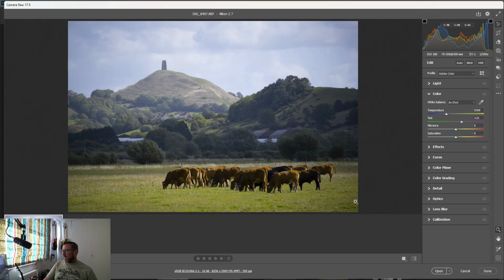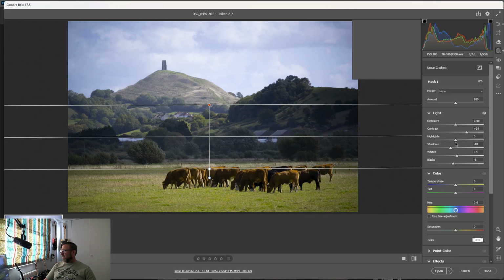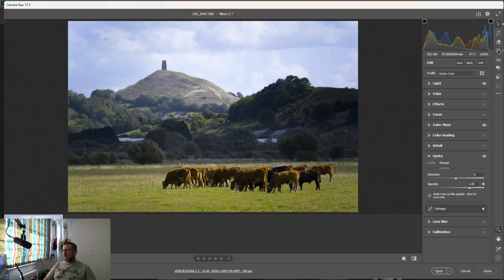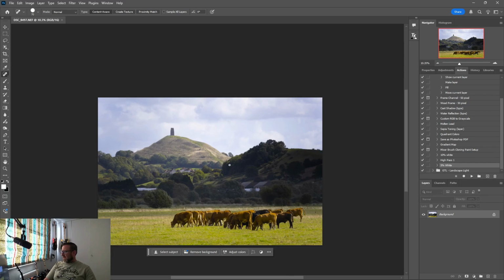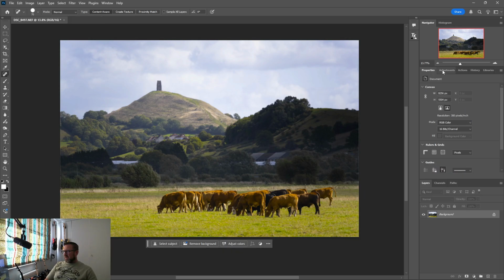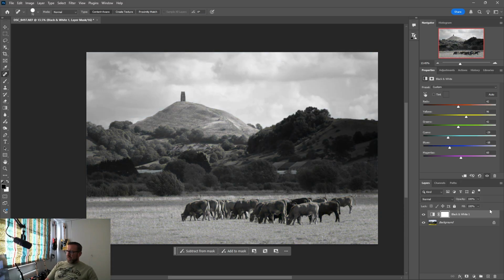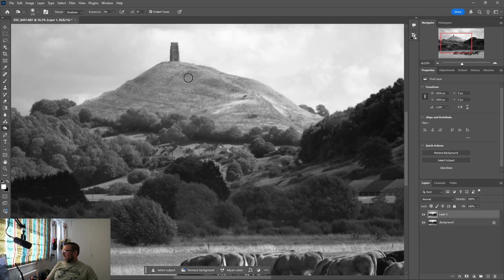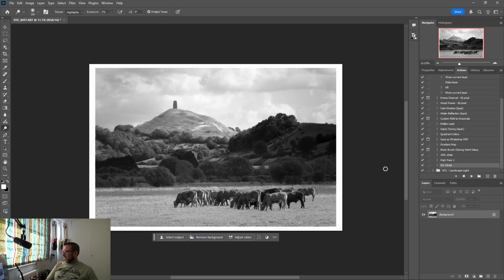Glastonbury Tor Landscape Photo Edit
In this video I go through a pretty standard photo edit on a shot I took of Glastonbury Tor.
Basic editing techniques using Adobe Camera Raw and then some minor editing in Photoshop. And then finally a conversion to black and white using the only method of conversion that I ever use.